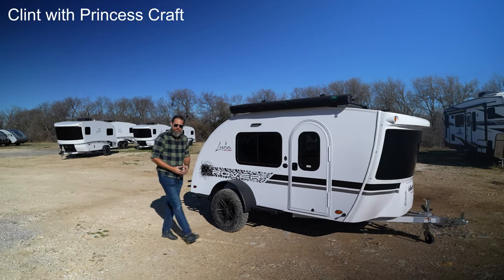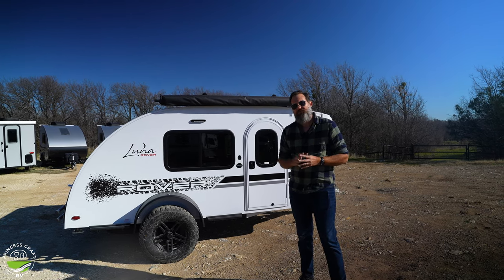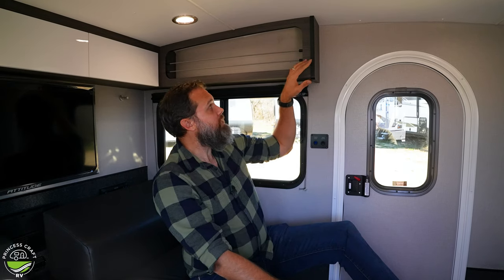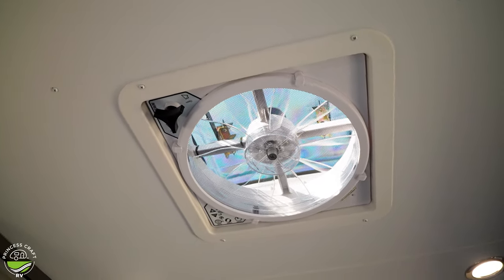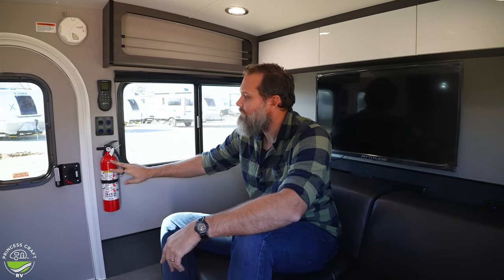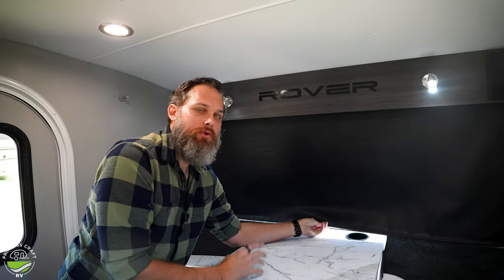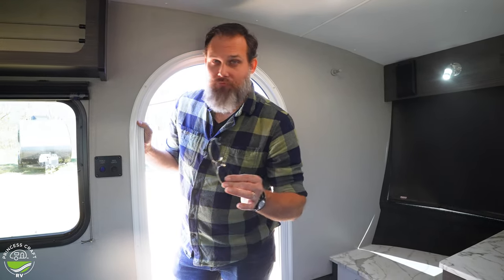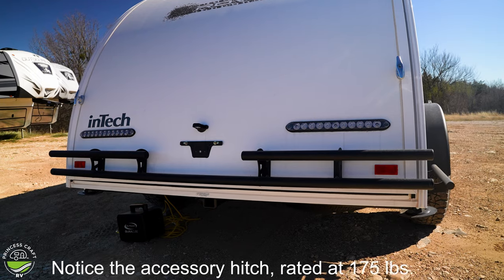Luna Rover 2024 - Walkthrough Tour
The Luna from inTech RV is a retro-modern departure from the classic teardrop trailer format, but it still fits that camping demographic like a well-crafted glove! If you love small-trailer camping because they're easy in all the right ways, then you'll want to check out the Luna from inTech RV. The Luna in this video is outfitted with inTech's ROVER package, which makes the trailer a little more off-road capable and adventure-ready. Come along with Clint from Princess Craft RV as we check out this small-format camping trailer!

*Sale Price for THE EXACT TRAILER SHOWN IN THIS VIDEO ON THE DATE OF UPLOAD: $22,995
MSRP for THE EXACT TRAILER SHOWN IN THIS VIDEO is $27,821

Date of upload: 1/19/2024
Prices are subject to change. See your salesperson for up-to-date details.

ROVER SPECIFICATIONS
Dimensions, equipment, and pricing are subject to change without notice. For complete and up-to-date details regarding inTech RVs, please speak to an authorized inTech RV dealer.

Overview
Dry Weight 1,775 - 1,850 lbs
Tongue Weight 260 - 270 lbs
GVWR 2,400 lbs
Net Carrying Capacity 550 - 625 lbs
Ball Height 19"
Fresh Water Tank 8.5 Gal"

Exterior
Frame All-Aluminum / All-Tube / Cage Frame
Coupler 2” Ball
Rear Receiver 2” Receiver – 175# Capacity
Tires ST235/75R15 Tires w/Aluminum Wheels – Includes Spare Tire
Load Center 30 Amp
Solar Solar Prep
Exterior Skinning Fiberglass
Roof One Piece Fiberglass
5# LP Tank 1
Axle Dexter Torsion

Interior
Bed Size 60”x80”
Ventilation MaxxAir Vent Fan
Insulation Bubble Foil (Walls & Ceiling)
Storage (2) Upper Cubbies, (1) Overhead Cabinet & (2) Front Bench Cabinets
Flooring Infinity Woven Flooring
Entertainment Bluetooth Stereo w/(4) Speakers & 32" TV
A/C 8K BTU
Outlets (1) 12V Outlet w/(2) USB Ports & (1) 120V Outlet
Interior Windows (2) Tinted Windows w/ Shades & Screens

Kitchen
Storage Large Upper Shelf, Cubby in Backsplash, (1) Upper Cabinet, (1) Lower Cabinet & (1) Lower Pantry Cabinet
Sink Large Farmhouse Style Sink with Brushed Nickel Faucet
Cooktop (2) Burner Stainless Steel
Refrigerator 40qt 12V Cooler

ROVER DIMENSIONS

Box Length - 13' 9"
Overall Height to Top of Roof Rack - 7' 2 1/3"
Box Width - 6'
Interior Length - 6' 11"
Interior Height - 4' 6"
Ground Clearance - 15 1/2"
A-Frame Length - 21"

Video Details:
Host/Presenter: Clint Sandberg
Videography: Caitlyn Smalley
Editing and Production: Clinton Sandberg